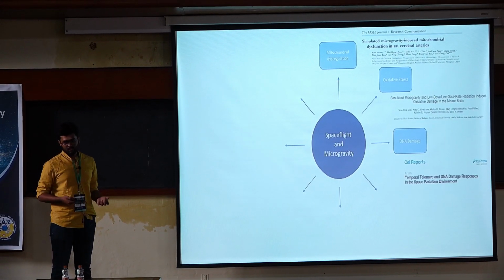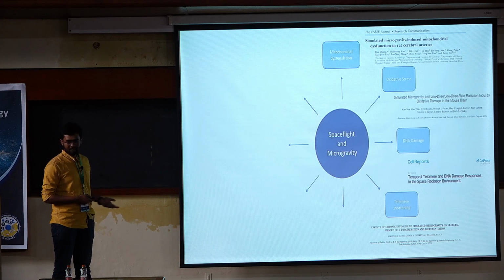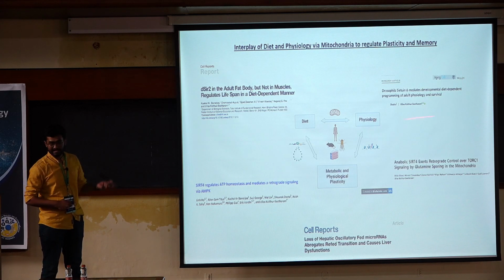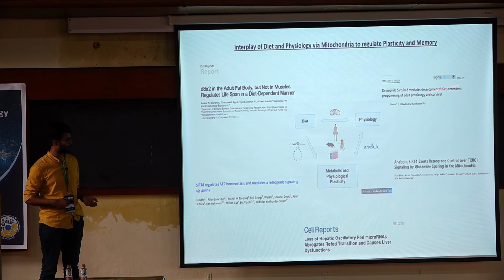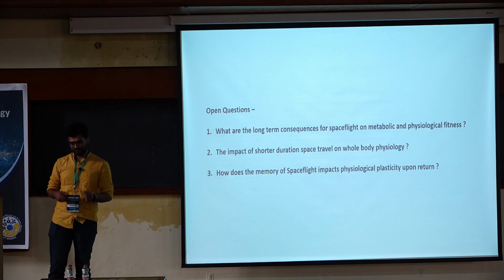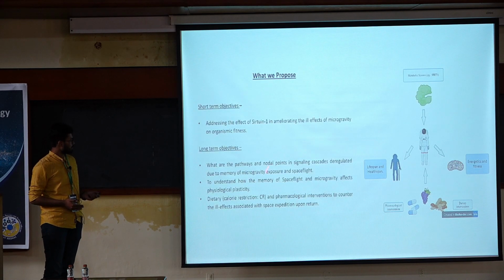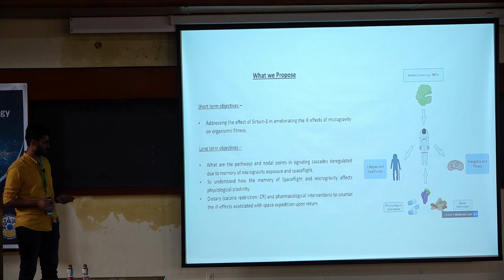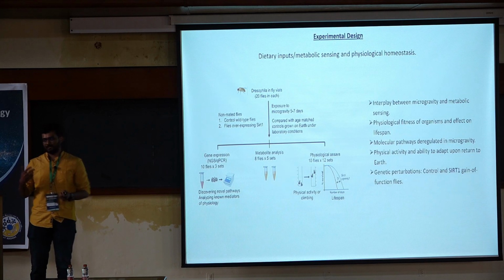Shreyam Chowdhury presented on behalf of Dr. Ullas; Part of "Going with Gaganyaan" session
Videos from 'Space Biology and Biotechnology Symposium' held at Indian Institute of Science Bangalore on November 5, 2022